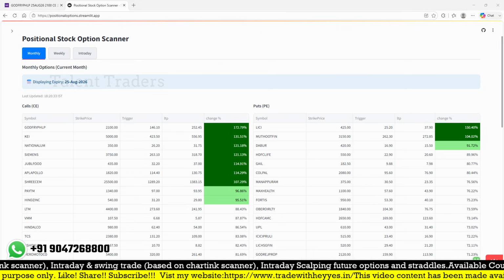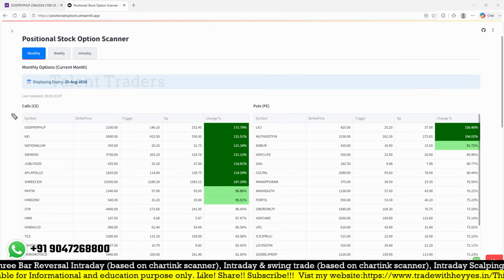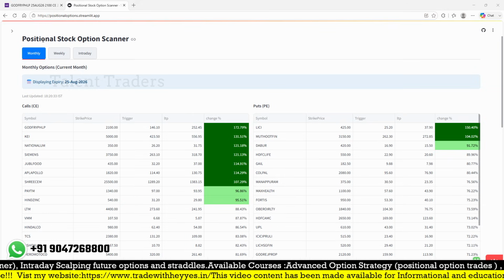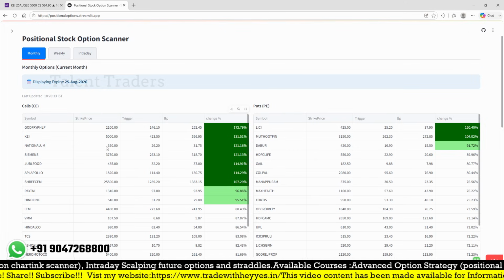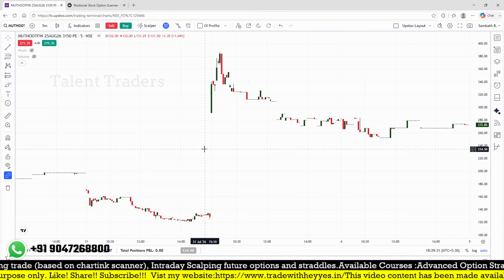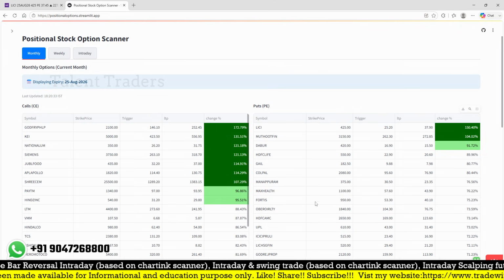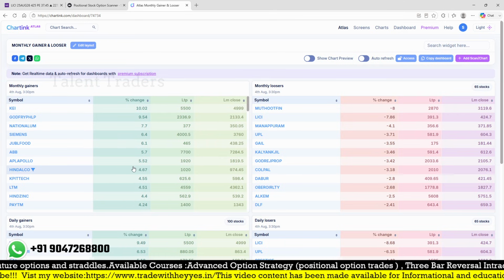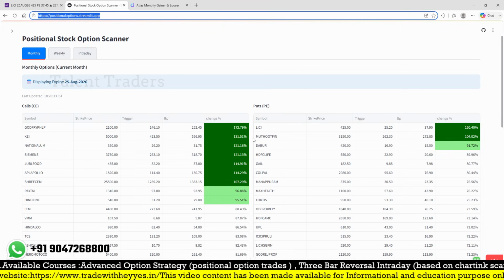Monthly Stock Options Scanner